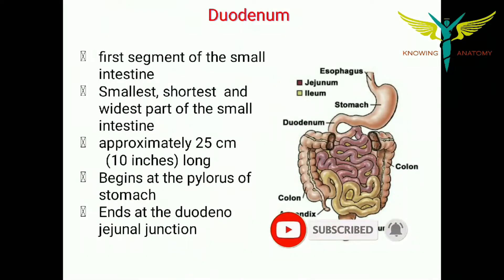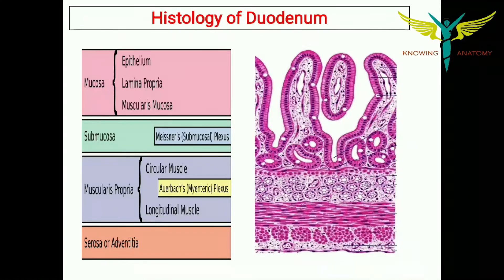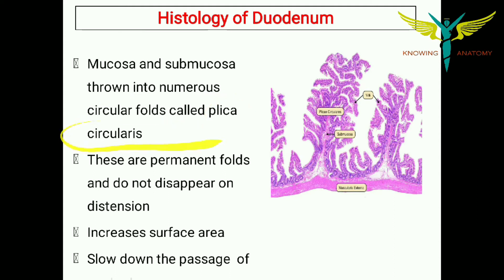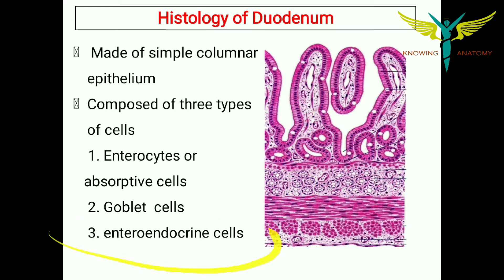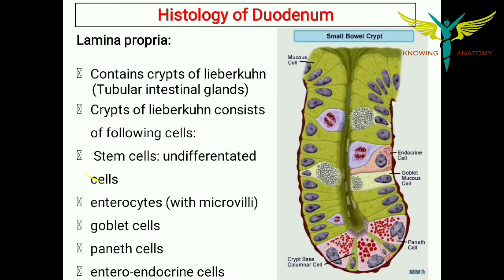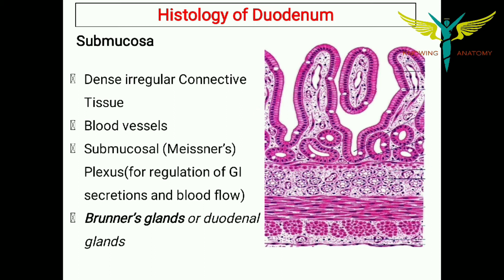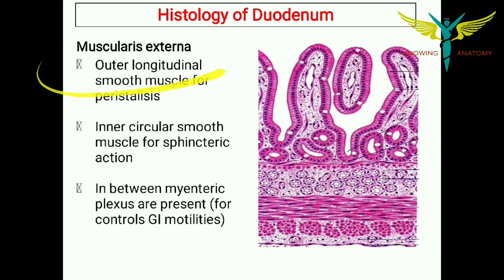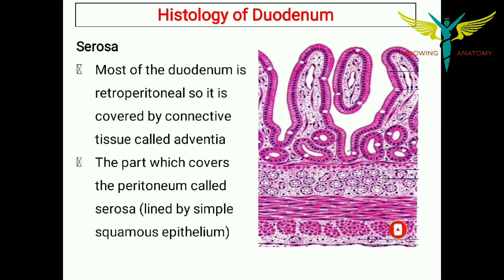What is Duodenum made up Of? Histology and Functions